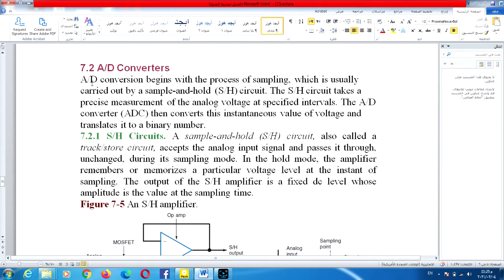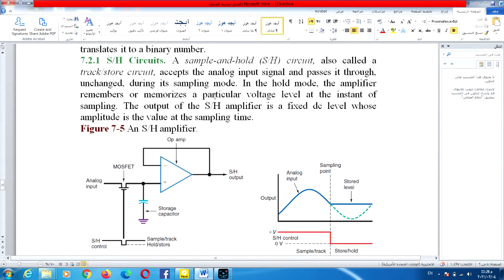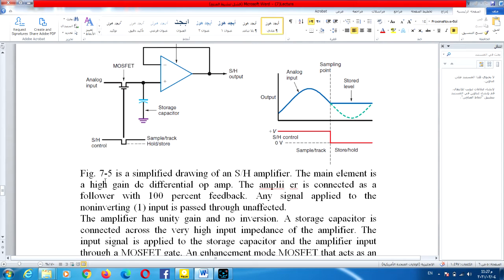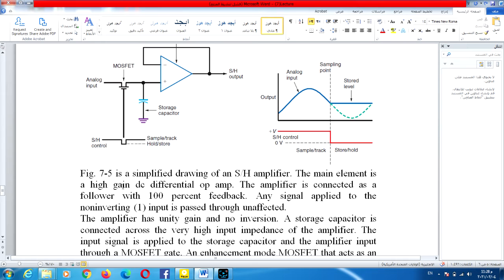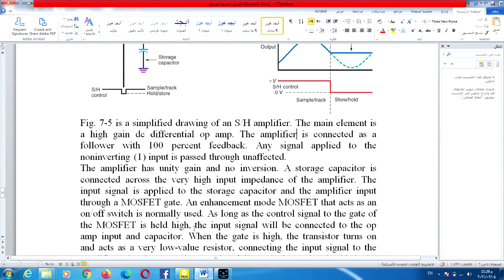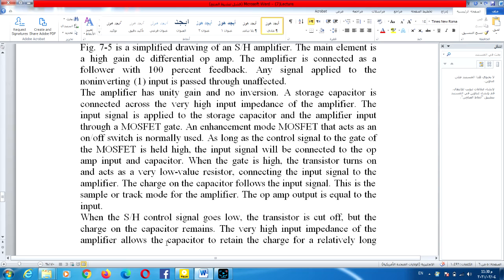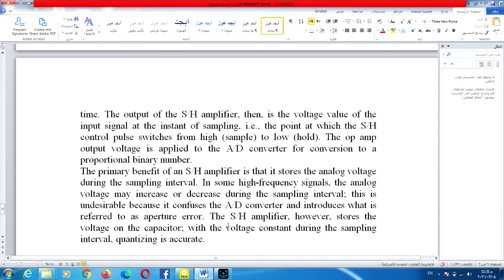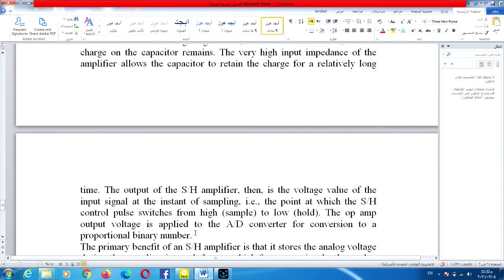lecture7part C stage3 firft semester dgital communication